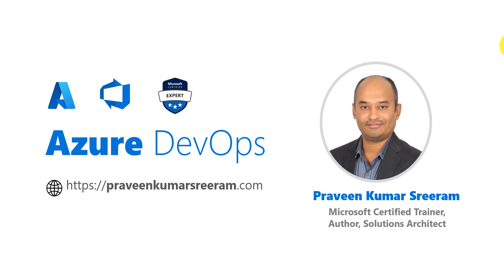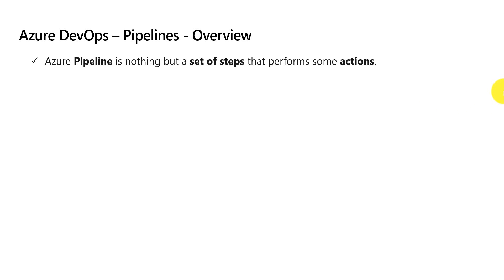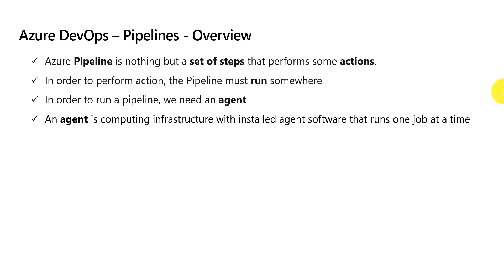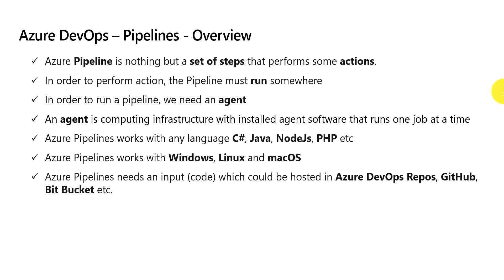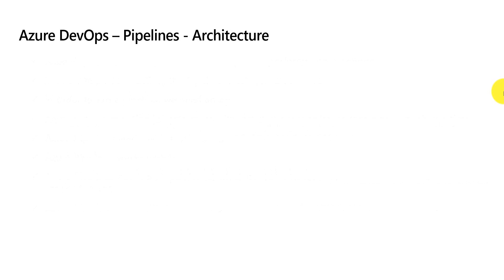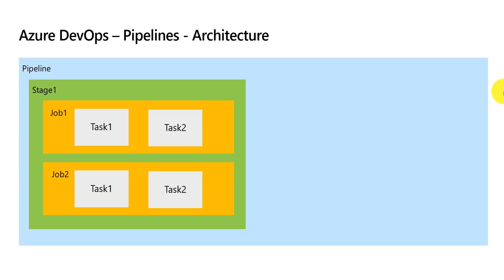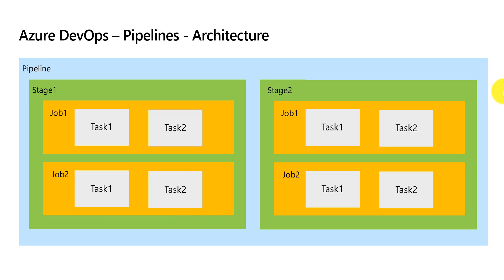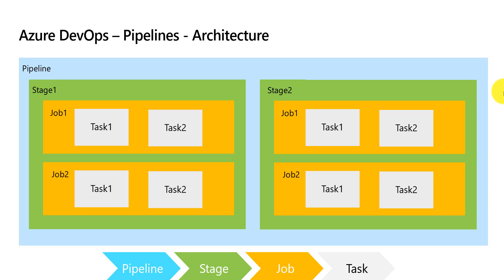7. Azure DevOps Pipeline Overview and Architecture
1. Overview of Azure DevOps - Pipelines
2. Architecture of Azure DevOps Pipelines